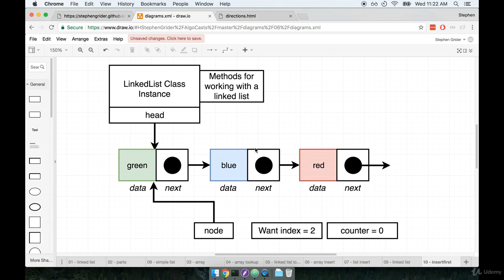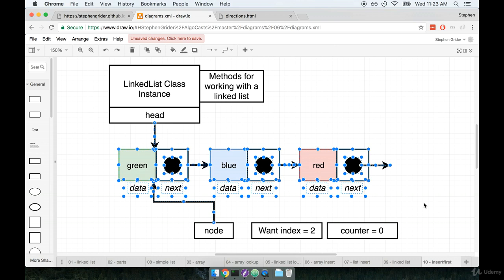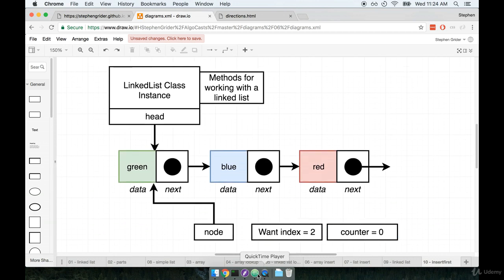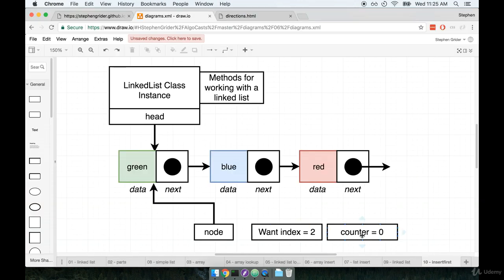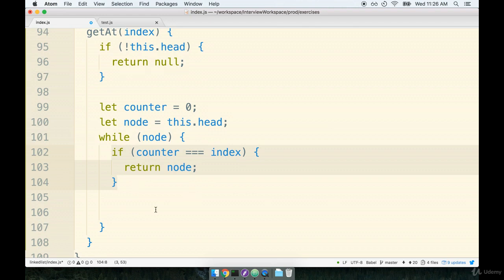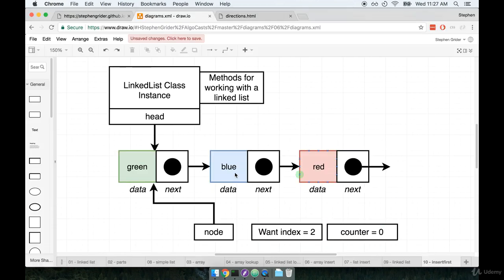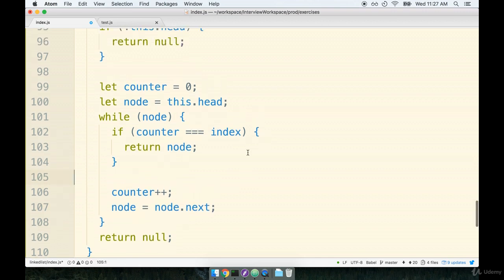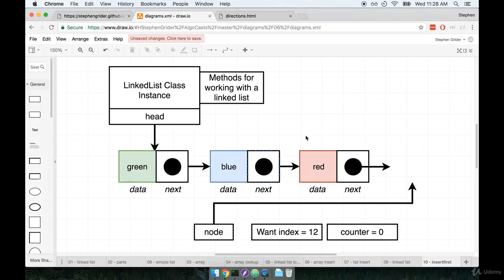21. Linked Lists (87-91)(2)